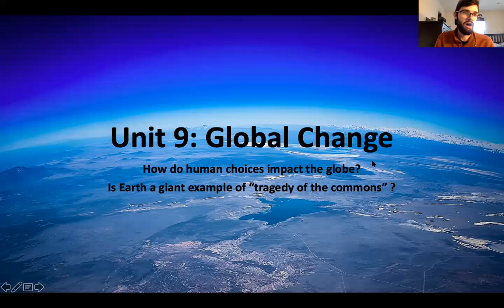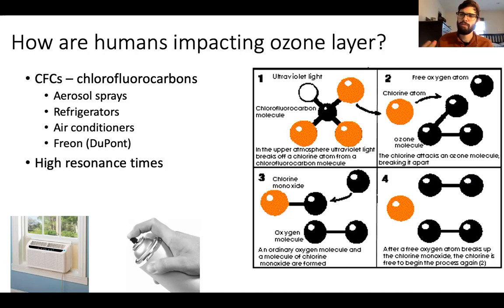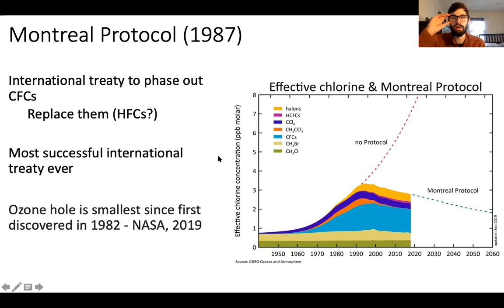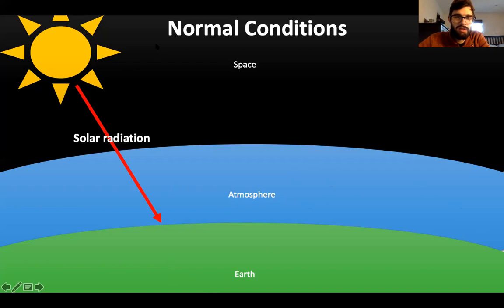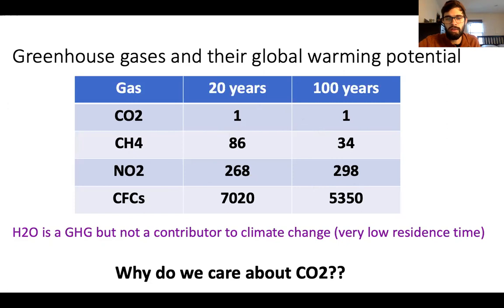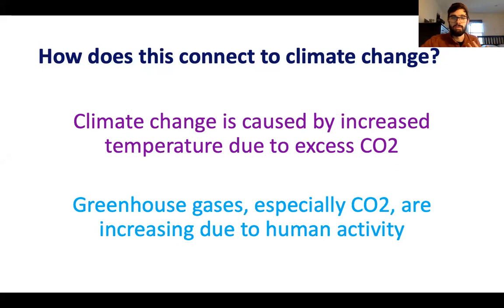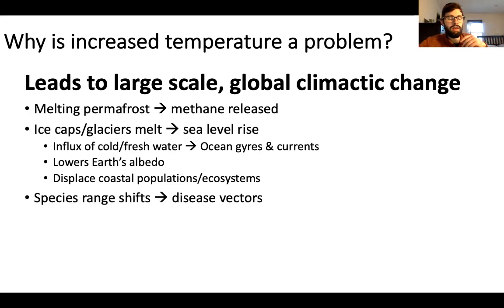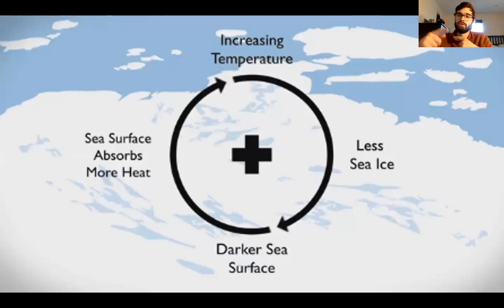Ozone Depletion, the Greenhouse Effect, and Climate Change